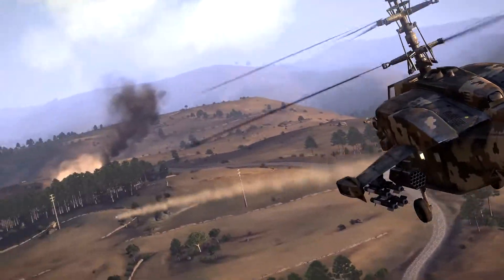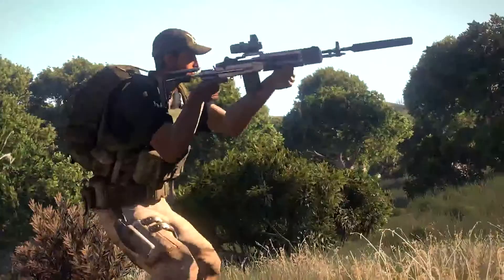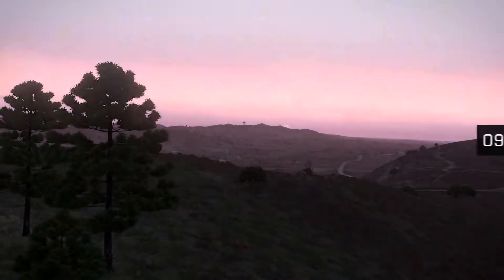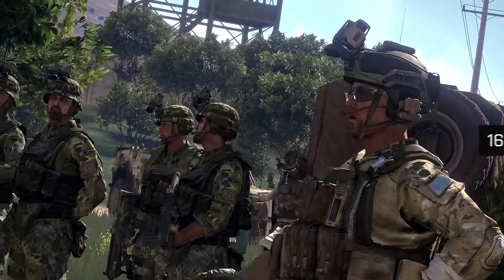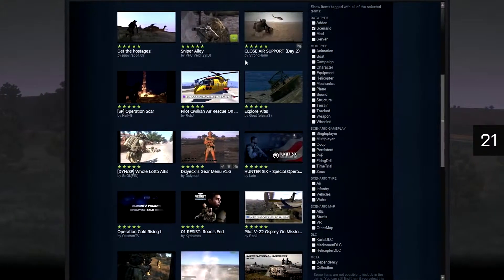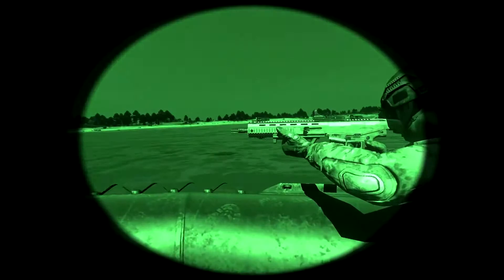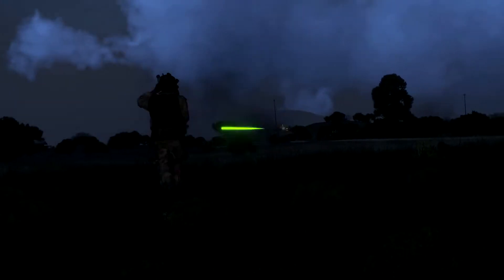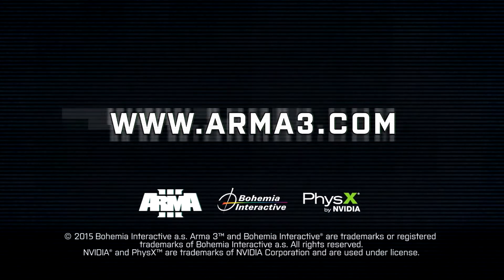Arma 3 -- "33 Coisas Sobre Arma 3" (Legendado - PT/BR)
Todo o crédito do vídeo pertence a Bohemia Interactive.